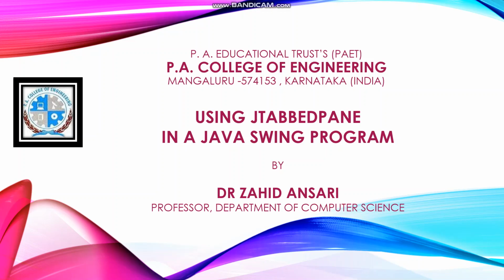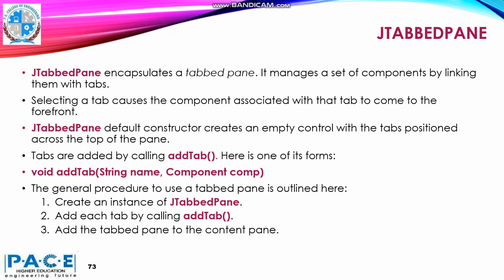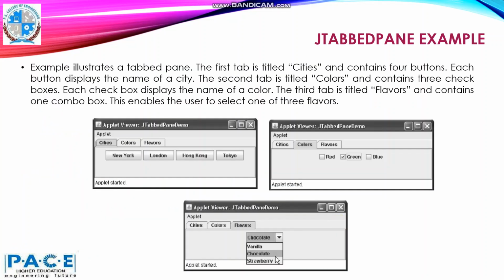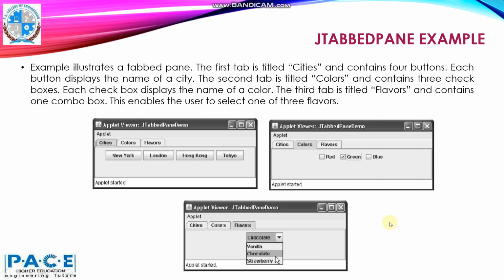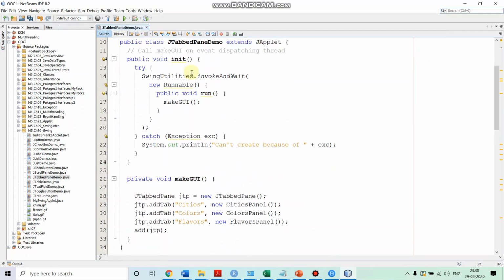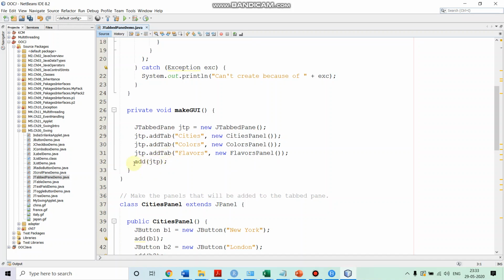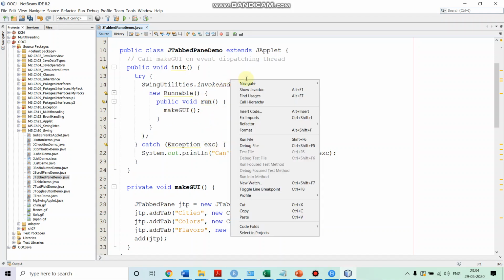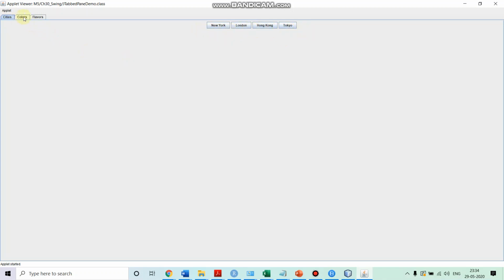Java Swing Part-11 Using Tabbed Pane in a Swing Program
This video is part of the video series on "GUI Programming Using Java Swing". The video series is designed to help the  computer science students  prepare for their JAVA course exam and improve the programming skills. Swing is a set of classes that provides powerful and flexible GUI components. Swing provides the look and feel of the modern Java GUI. In this video we discuss how to use Tabbed Pane in a Swing program.